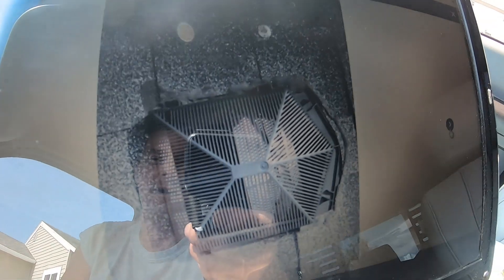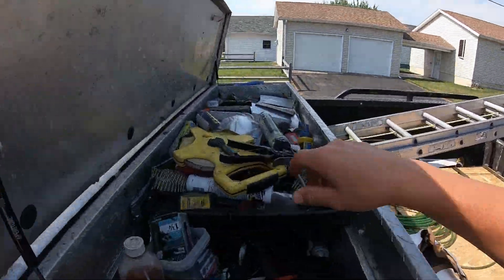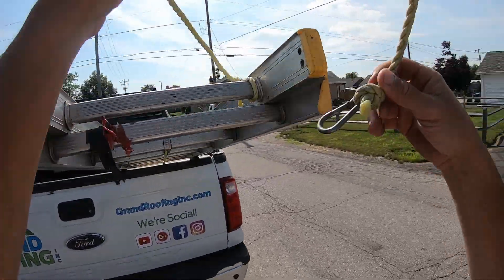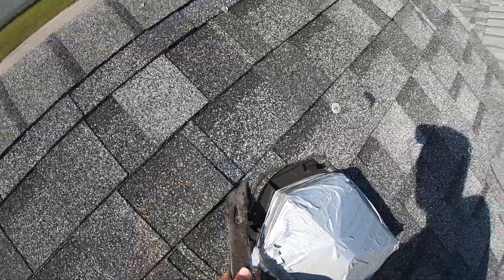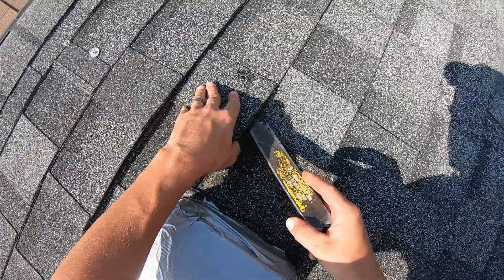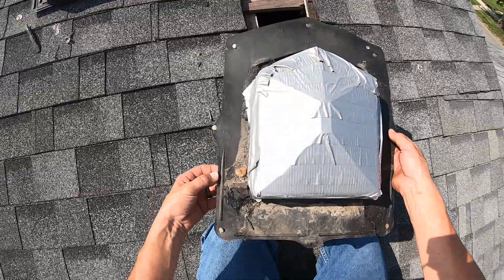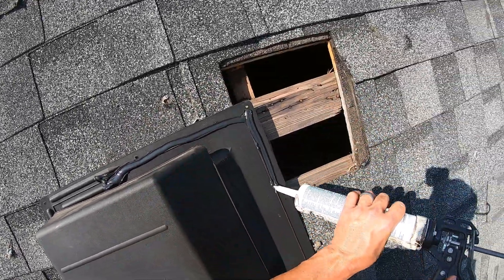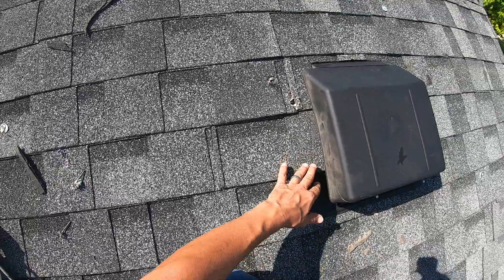Roof box vent replacement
Roof Box vent replacement. This box vent cap had blown off in a recent storm causing damage inside. Installing a new box vent to stop the roof from leaking.